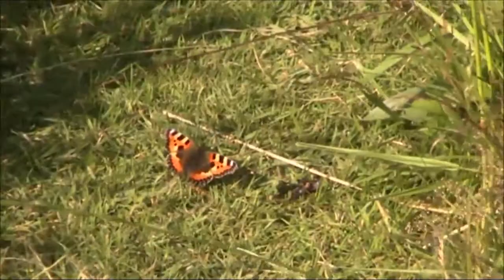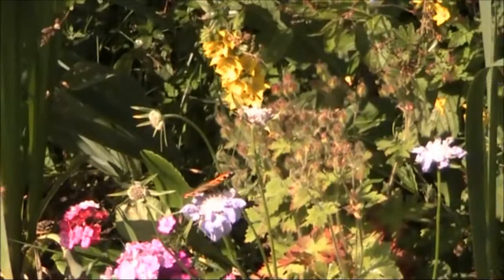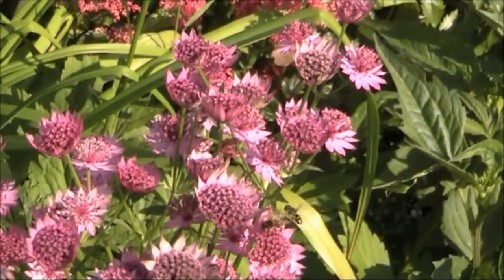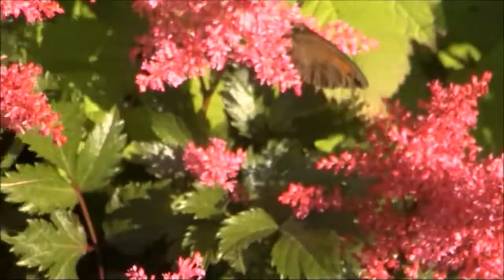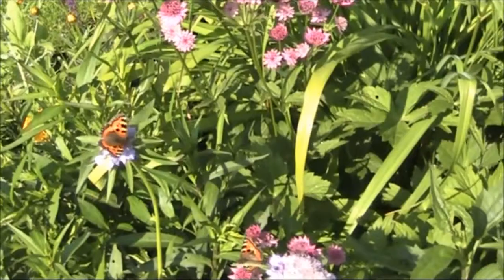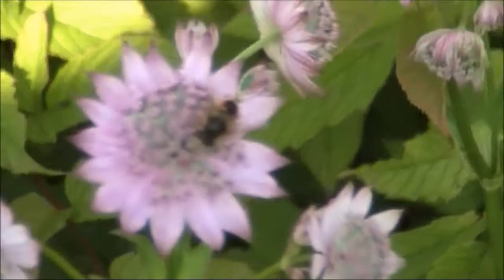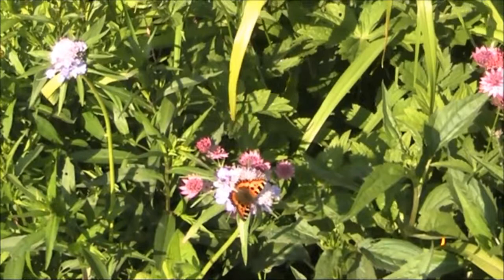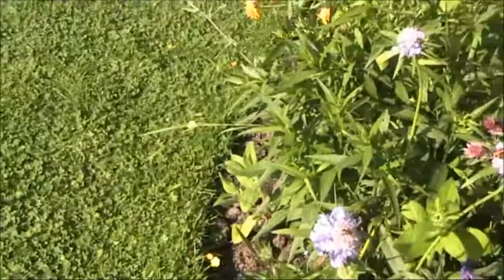Higgy's Wildlife Garden Pollinator Special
A video taken in my wildlife garden demonstrating the importance of planting for pollinators. It features butterflies as well as other pollinating insects such as bees, hoverflies and beetles. Filmed in early summer it shows some of the plants that I grow in my North Somerset garden to attract pollinators. You will also find tips and advice on what to look out for when choosing pollinating plants yourself.
I hope that you enjoy this video and it inspires you to garden for wildlife in your own garden!